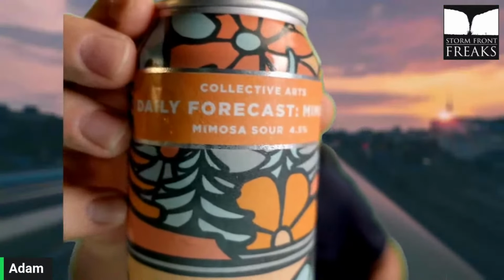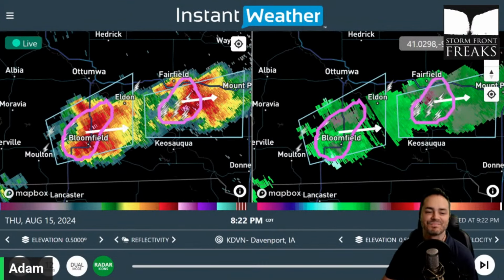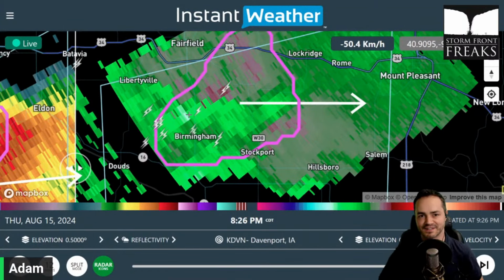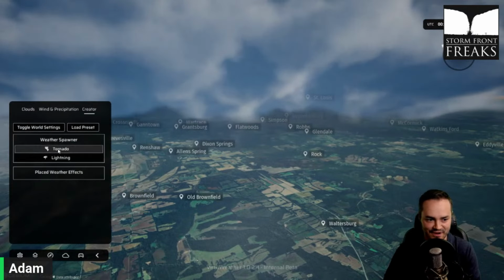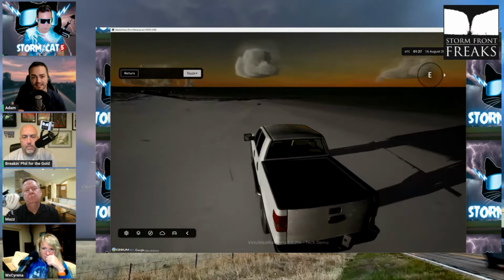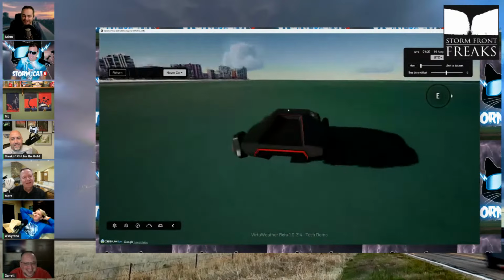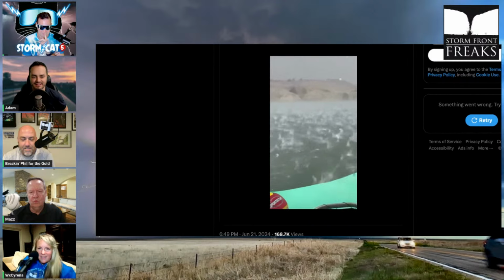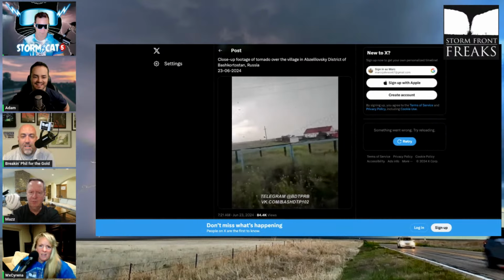Virtual STORM CHASING with Adam Skinner (216)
Episode #216 of the award winning Storm Front Freaks Podcast. In this episode we get an update from Adam Skinner, the Founder and Director of Instant Weather Inc., creator of 3D VirtuWeather, which is a real-time weather simulation tool and storm chasing simulator built inside of the groundbreaking Unreal Engine 5.

Official account of “The Most Entertaining Weather Show”!  Storm Front Freaks is a team of amateur and professional storm enthusiasts from various backgrounds hosting exciting guests from the weather industry.  Our bi-weekly show records LIVE Thursday evenings on YouTube and Facebook with the edited audio show available on Apple Podcasts, Spotify and other podcast apps the following Sunday.